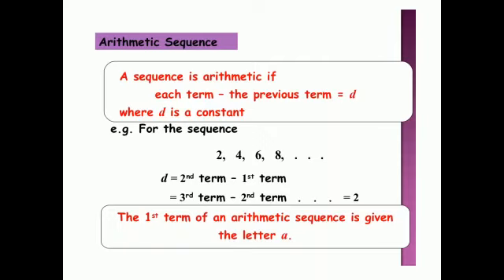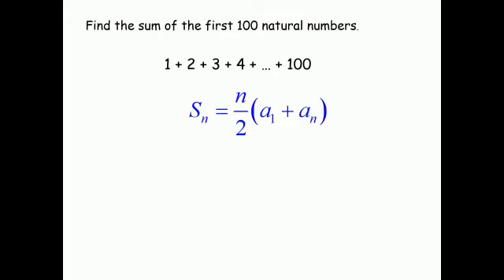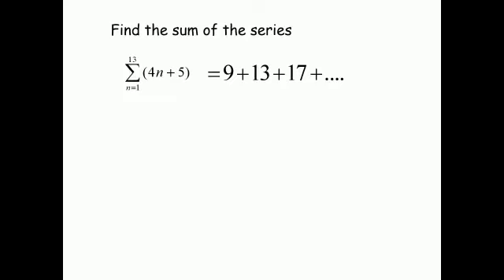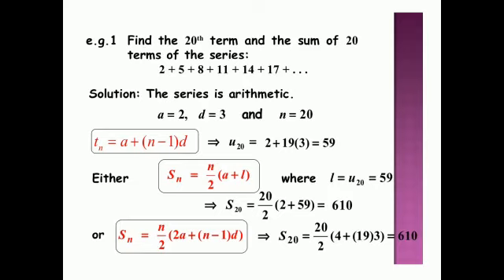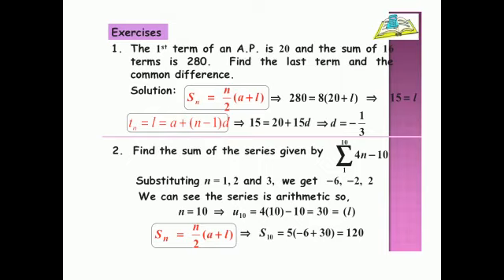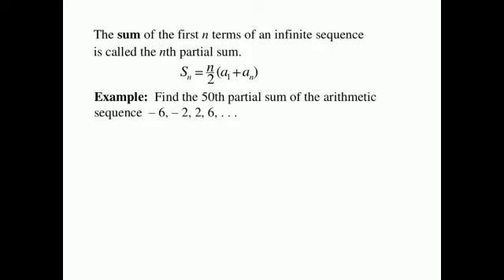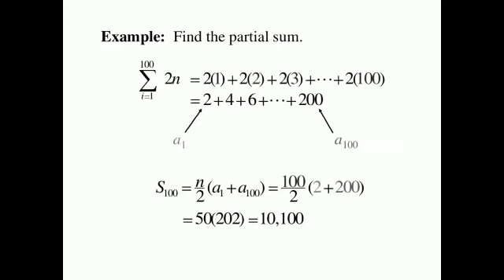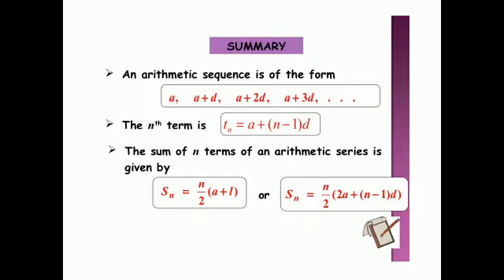Maths/ Grade 11/ Sum of Arithmetic series